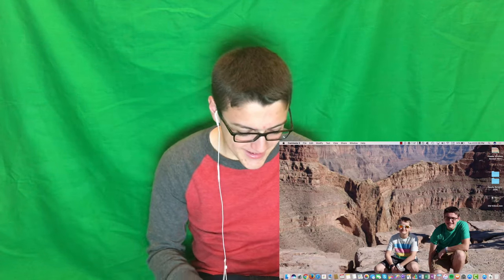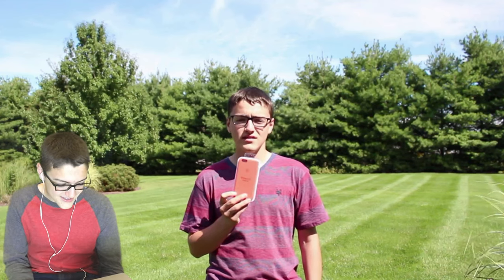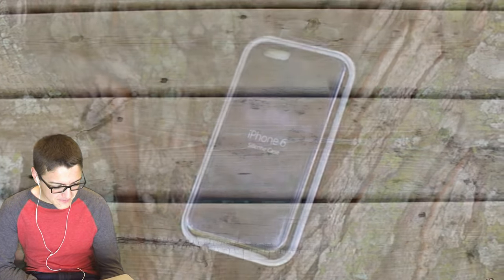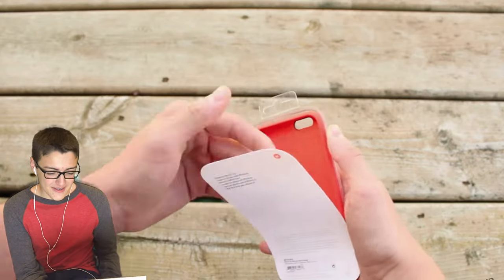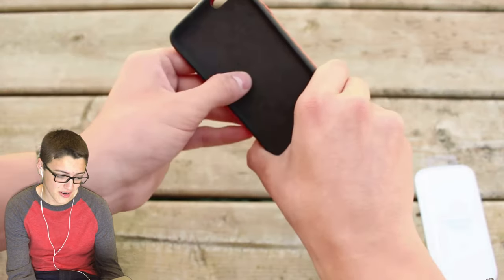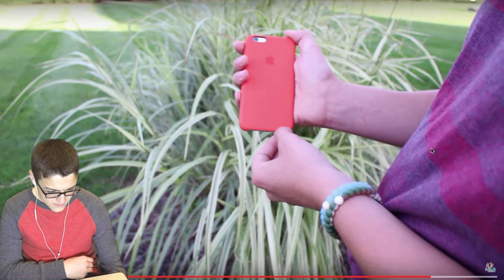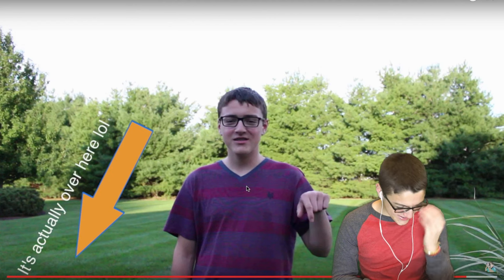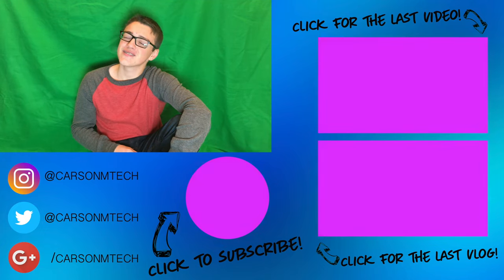REACTING TO MY CRINGY FIRST VIDEO!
It has came by so quickly and I was not expecting to get this many subscribers so fast so thank you for everyone who has, and welcome to the new subscribers.

Google Plus: /carsonmtech